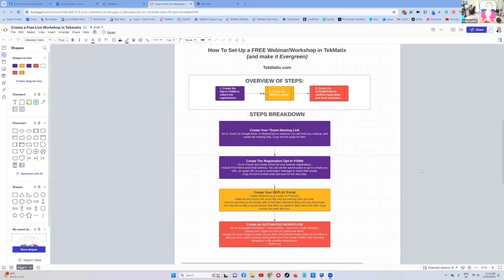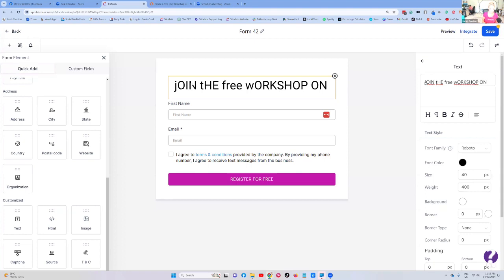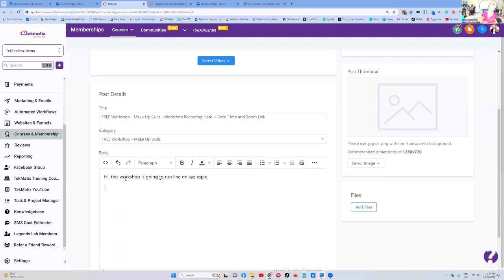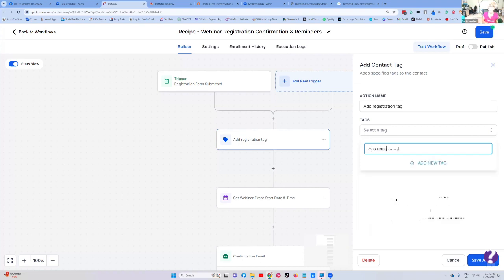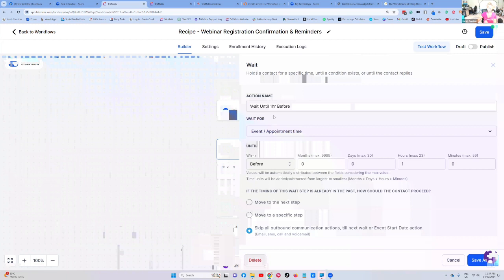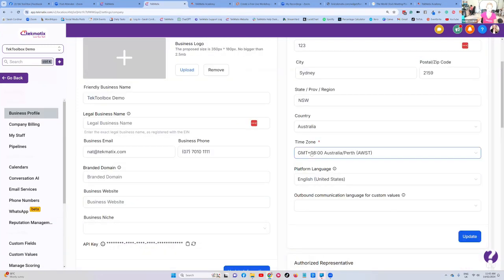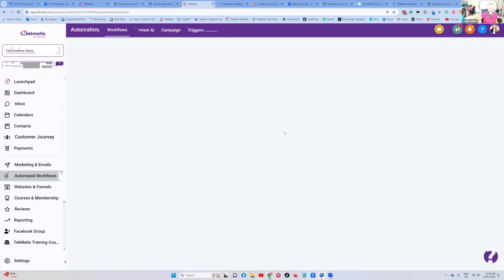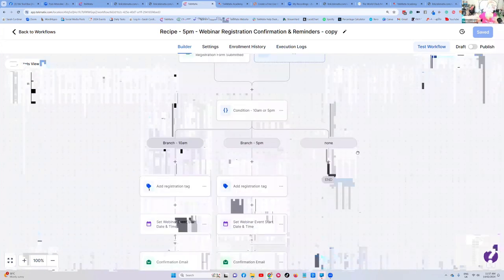How To Run a Free Webinar or Workshop in TekMatix